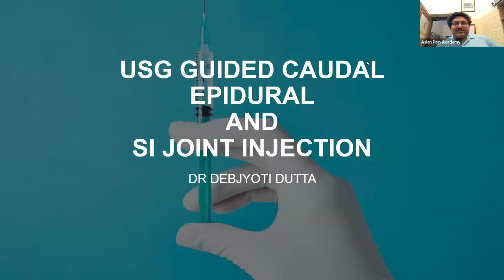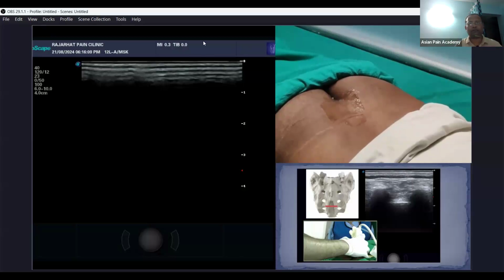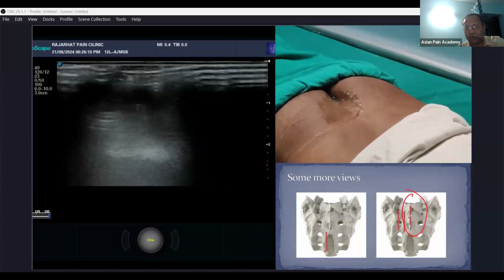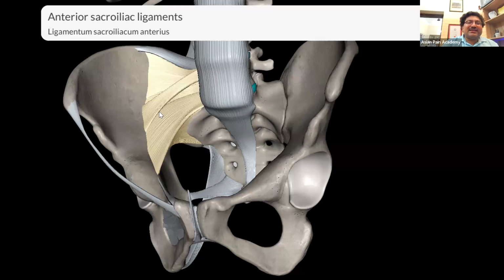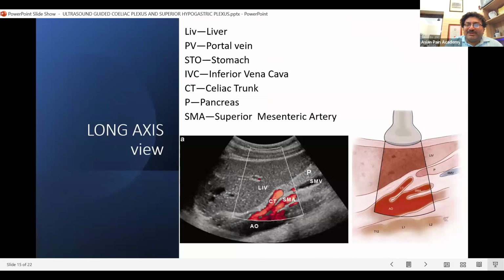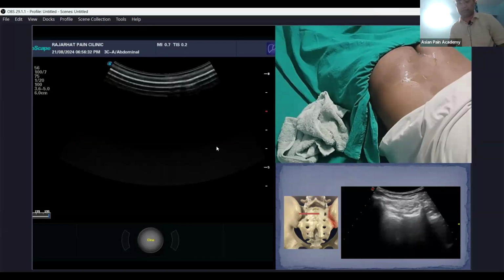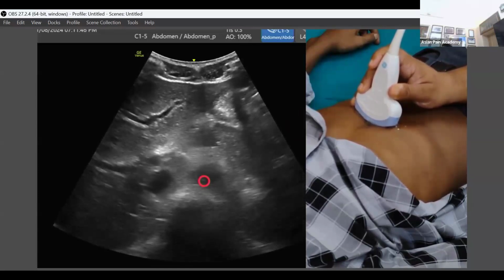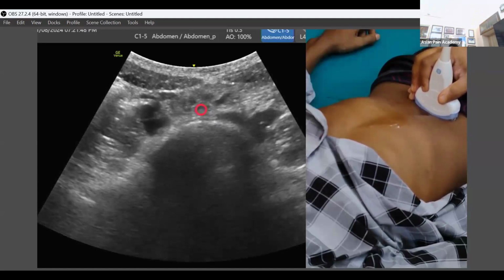USG Guided Sympathetic Interventions & Caudal